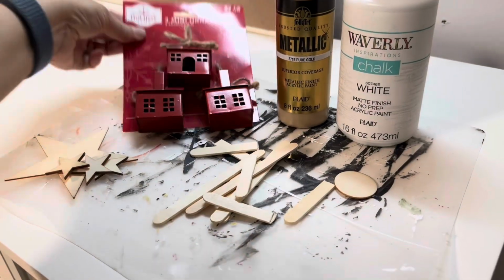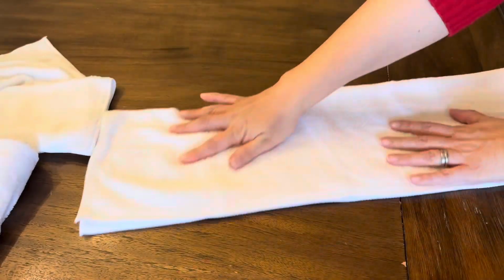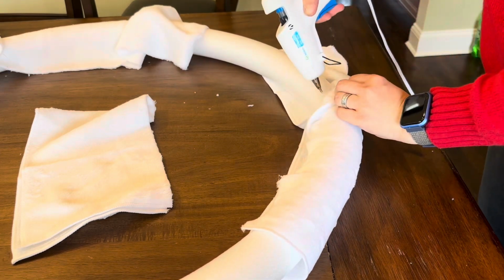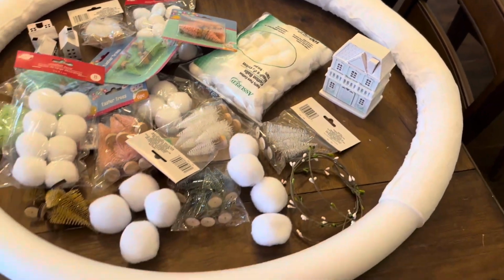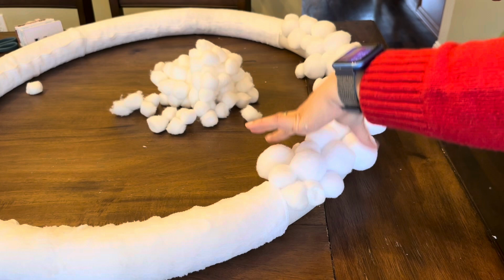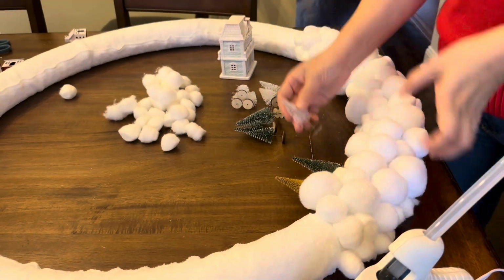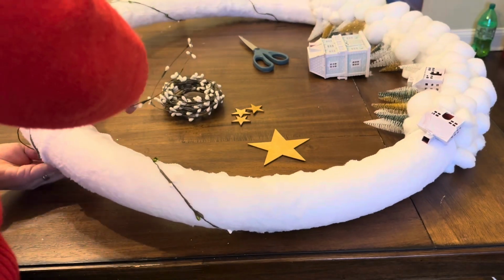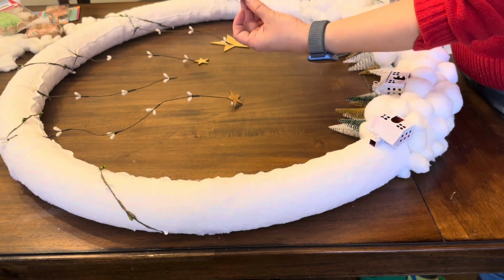Winter Night Wonderland Wreath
Today I’m going to show you how to make this cute Winter night wonderland wreath with trees and houses.